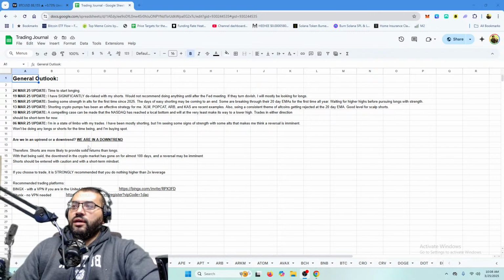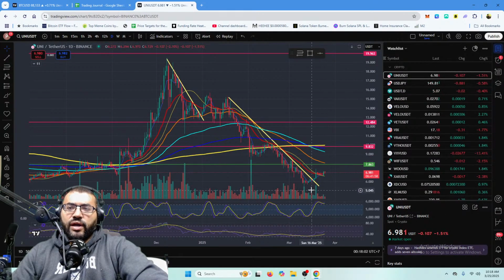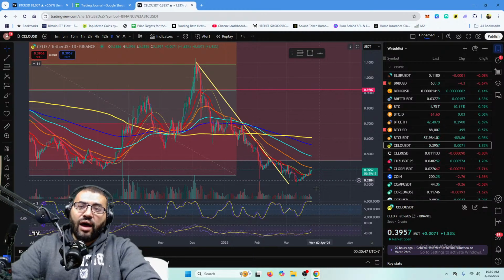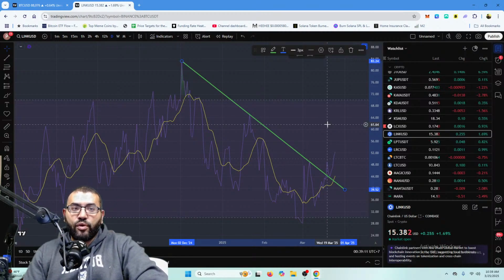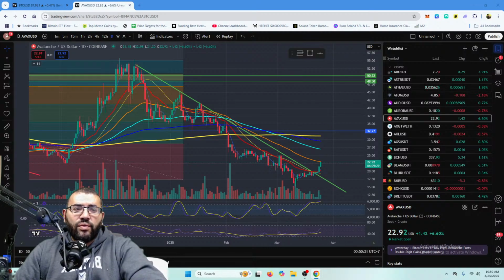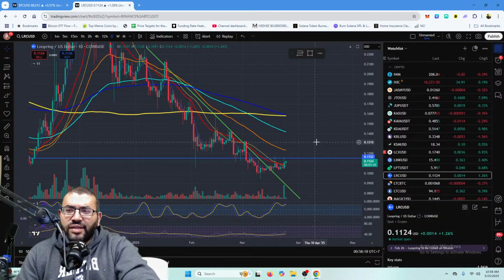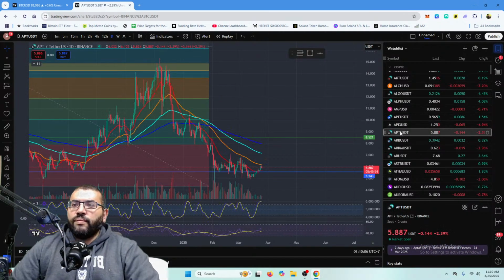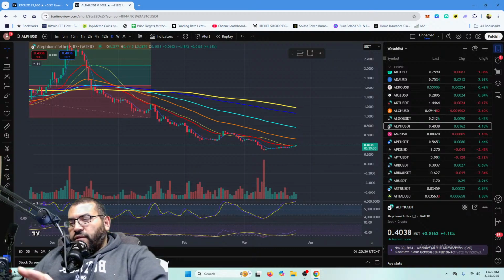Members Livestream! Talking BTC, ETH, HEEHEE and more!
Bitcoin Wallet Address: bc1qhhywwjd3v3xfmjuqars2zvk0y9pw6h48gyy8hn